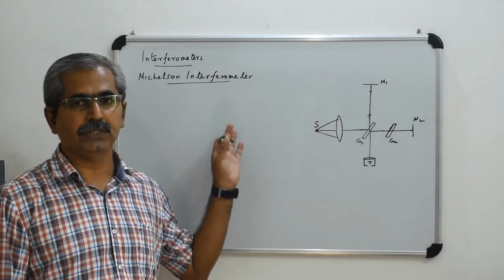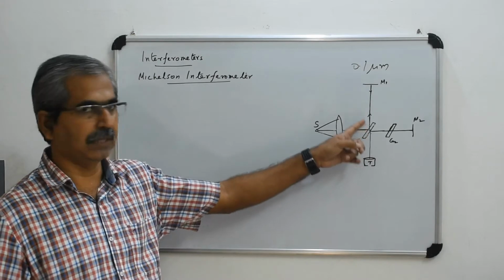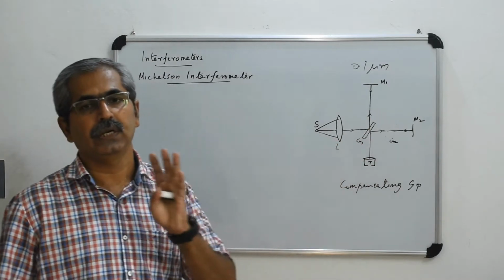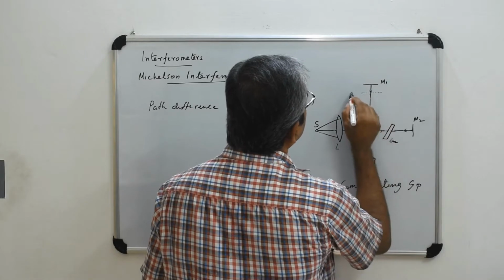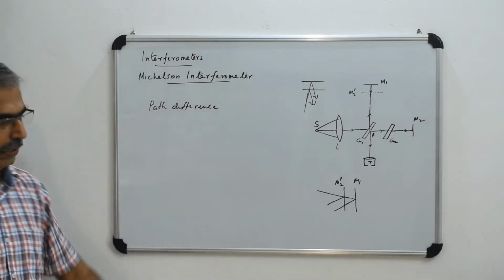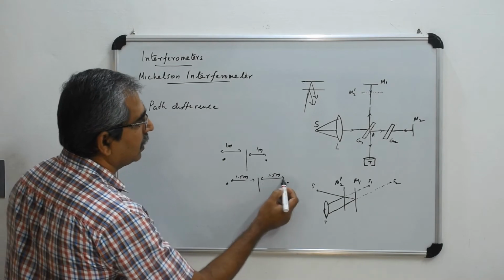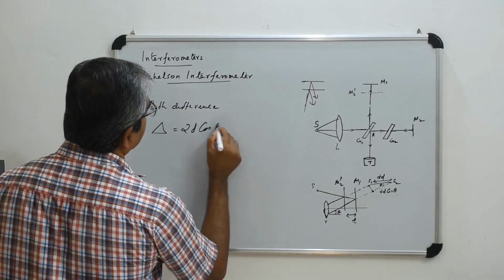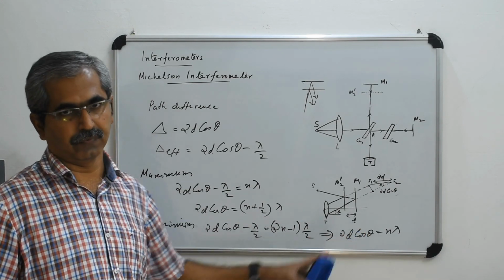Michelson Interferometer Class 1